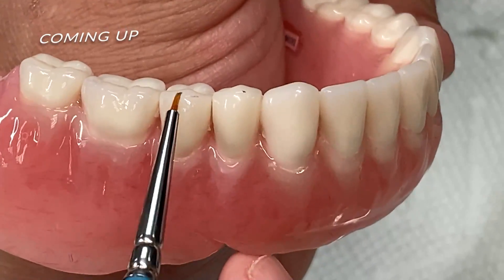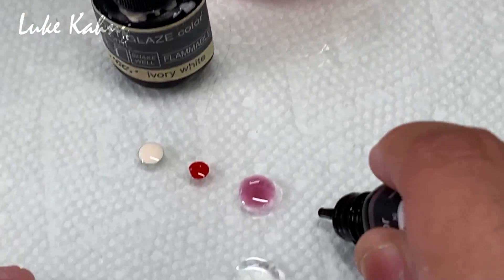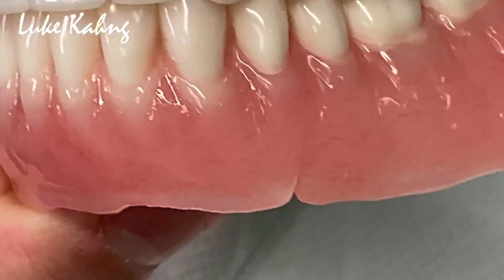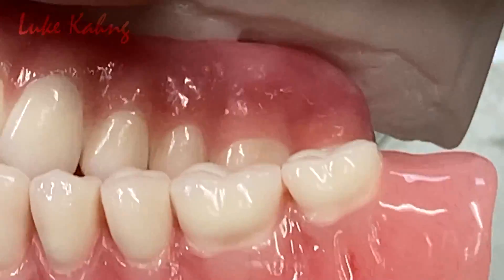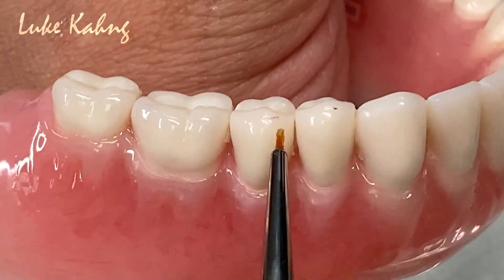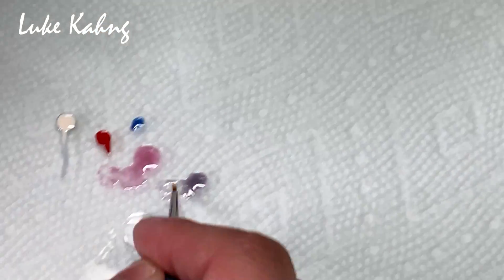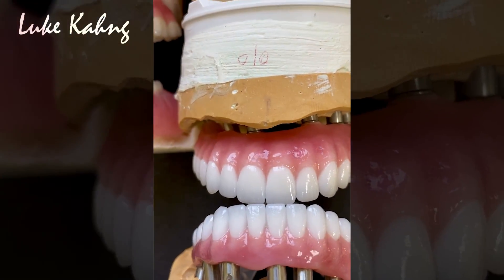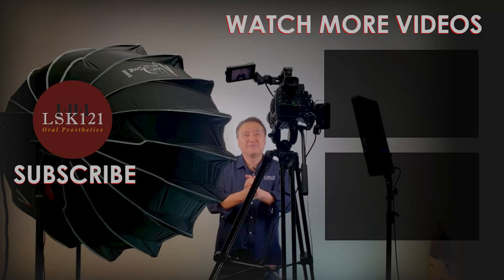Tissue Matching: Acrylic VS Zirconia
This combination case presents me with the perfect opportunity to show you and discuss with you the differences between tissue characteristics on Acrylic and Zirconia restorations.